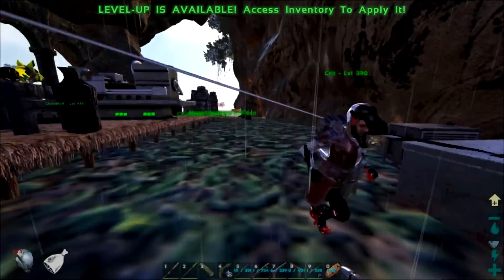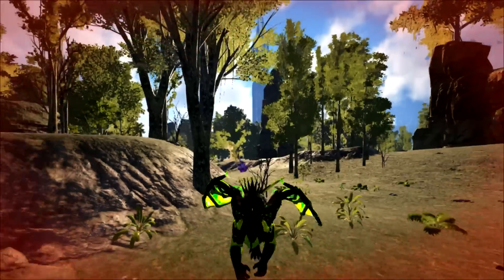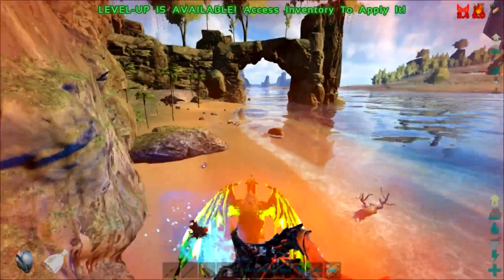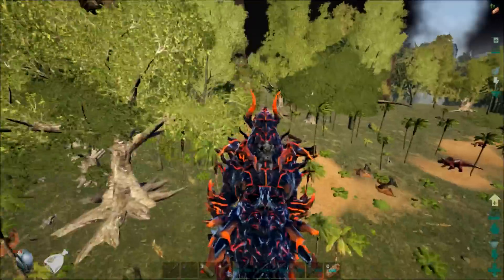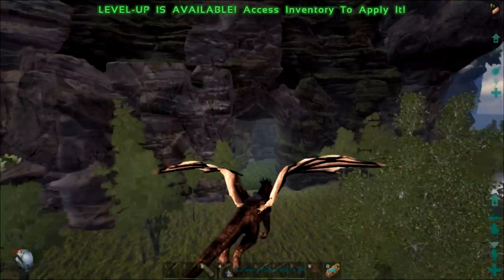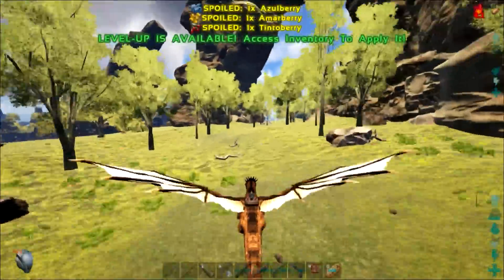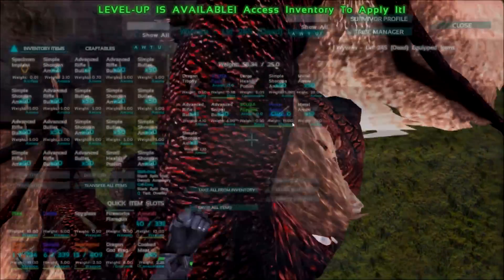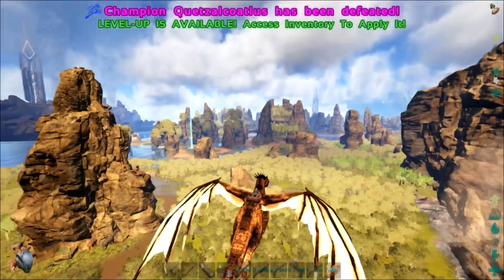[17] Elder Dragon God Taming! (Modded Ark Survival)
Welcome to Season 3 of Ark Survival Evolved, This time we have changed up the game and modded the series, Elemental Swords, Badass Dinos, Dragon Gods, Tamable Dragons, Yep, We got em all here.  Will we die several times (Obviously Yes)?, Will Nitz and friends ever learn to not poke things they shouldn't poke (Obviously No)? Join us for the fun  and insanity in ARK Modded Survival.

Be sure to check out my live stream channel and follow it so you know when I live stream.